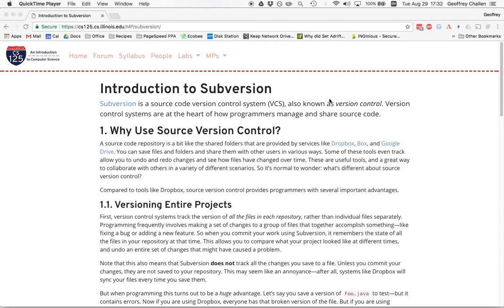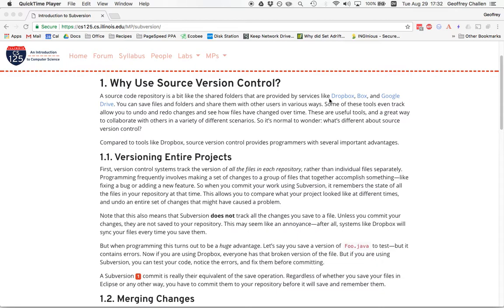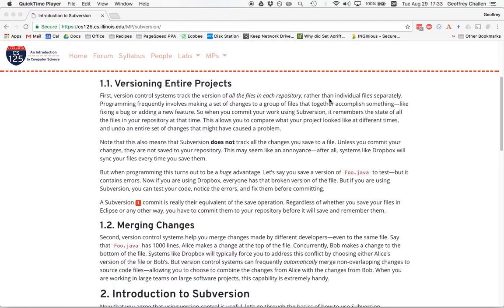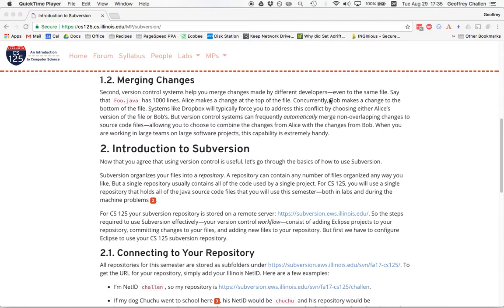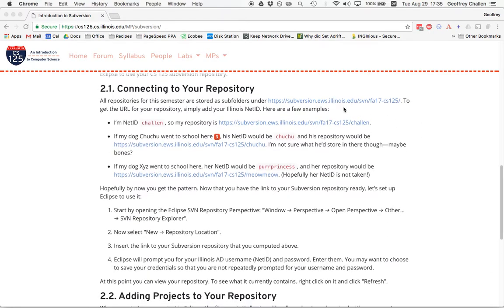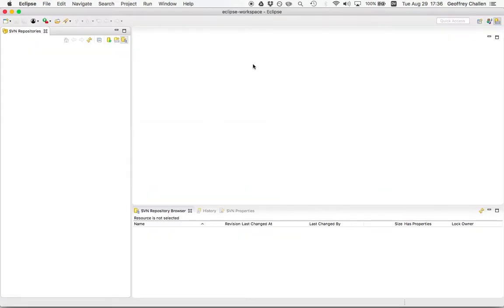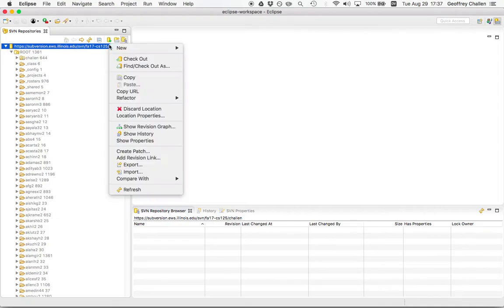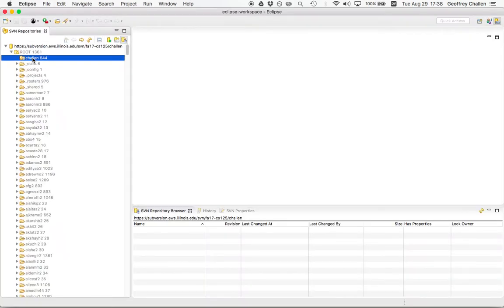CS 125 Fall 2017: How to Connect Your Subversion Repository to Eclipse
A walk-through of the process of connecting your CS 125 Subversion repository to Eclipse. This allows you to create and save projects.